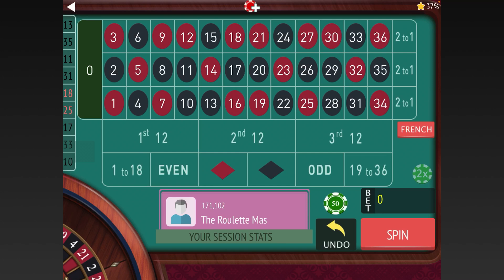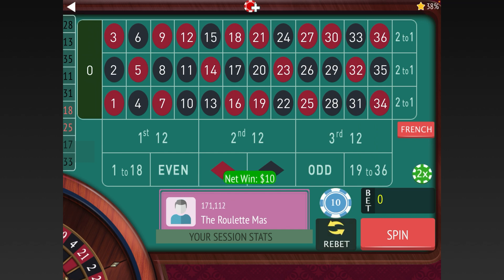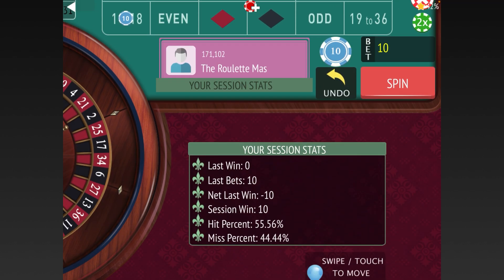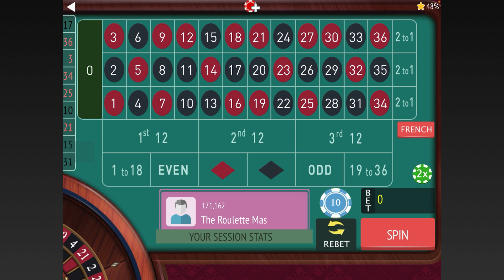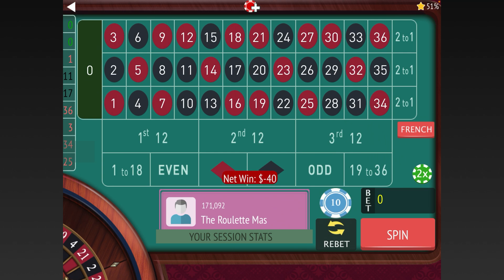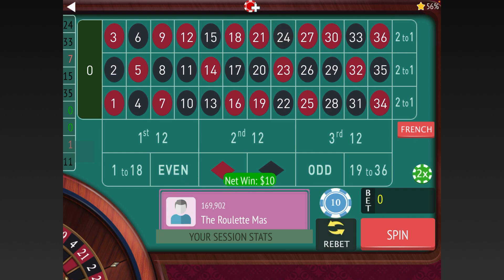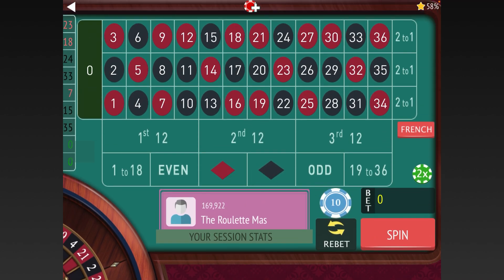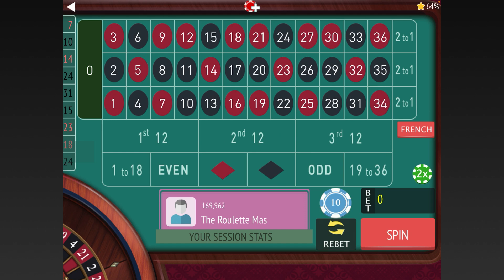Have The Proper Mindset When You Lose Playing Roulette